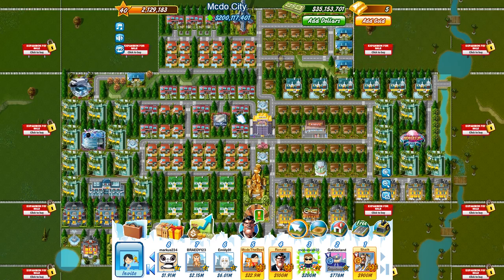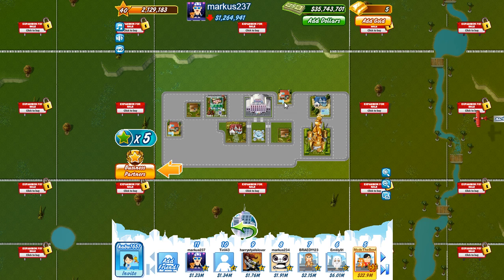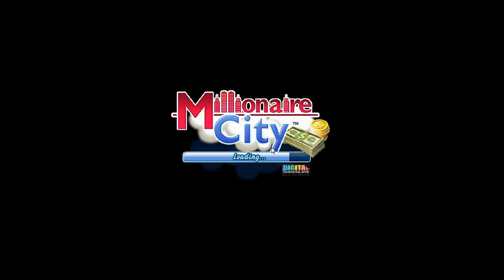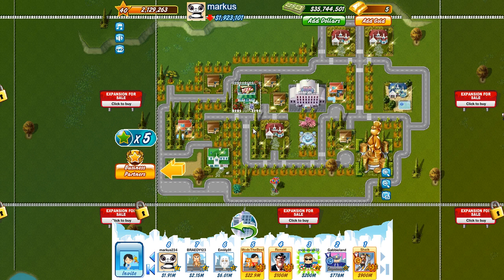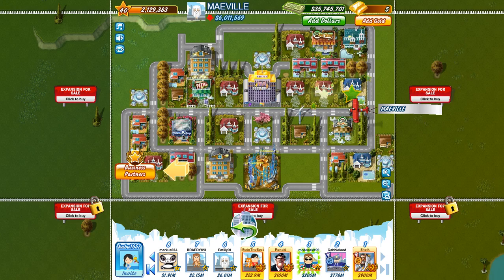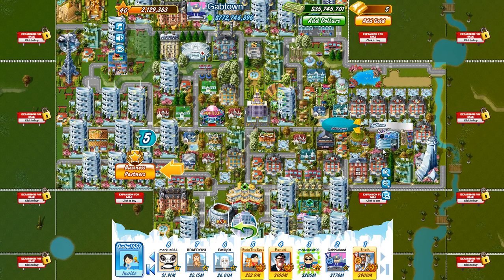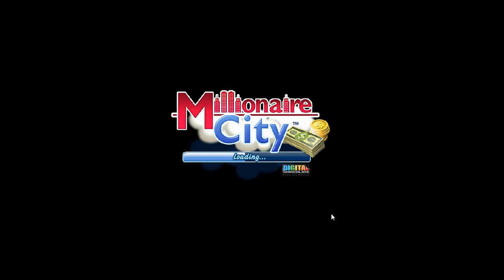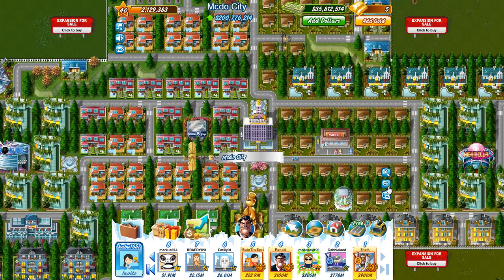Let's Play Millionaire City Part 43: Other Cities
Part 43. Quality restored to normal, thankfully... in this video i take the time to thank those who have added me on GamesGames by visiting their cities and giving my opinion of them. Thanks to all who added me and keep the requests coming, the more the merrier!! Enjoy!

Add me on GamesGames, search "mcdonaldt22"

(Increase the volume a bit)